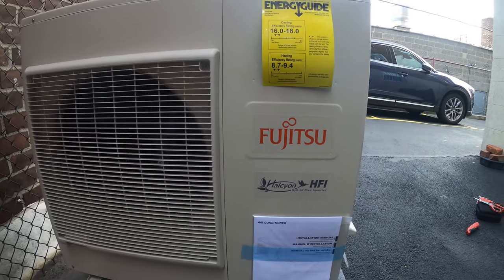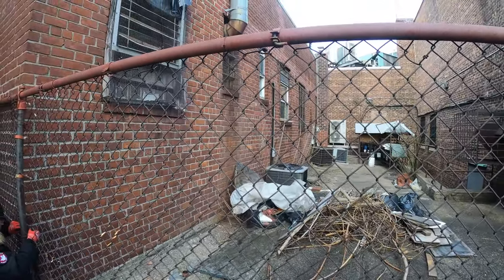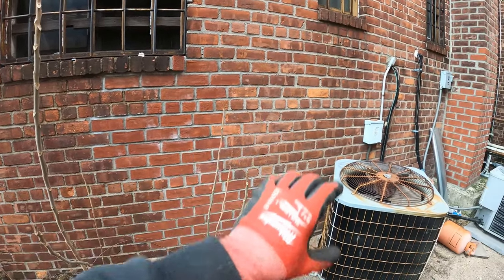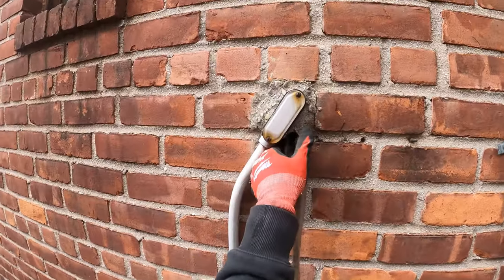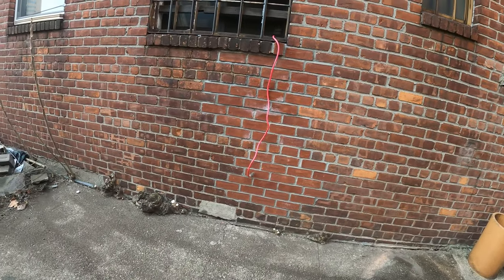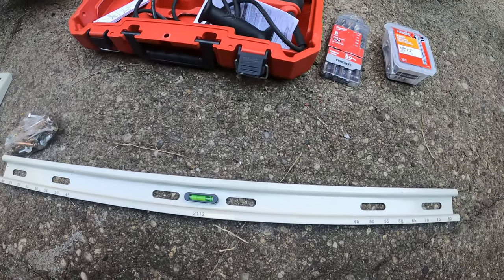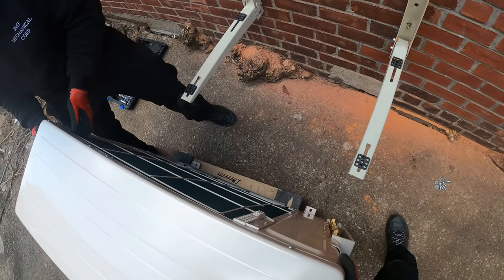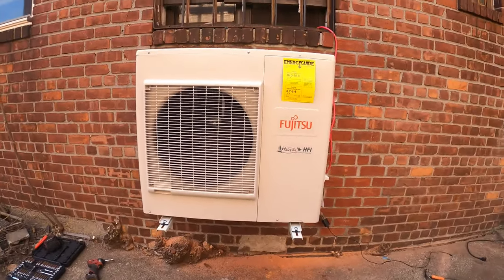HVAC Installation: Mounting a Mini Split Condensing Unit On a Brick Wall (AC Wall Mount Bracket) DIY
HVAC Installation: Mounting a Mini Split Condensing Unit On a Brick Wall (Wall Mount Bracket) How To Wall Mount a Mini Split Outdoor Condenser Unit / How To Install a Wall Mounted Mini Split /How To Install AC Wall Mount Bracket /

Milwaukee SDS Plus Rotary Hammer Drill Kit

SDS-Plus Drill Bit Set

3 Pieces Telescoping Inspection Mirror